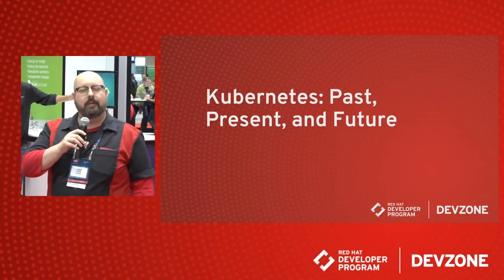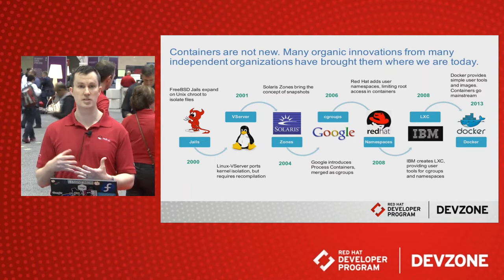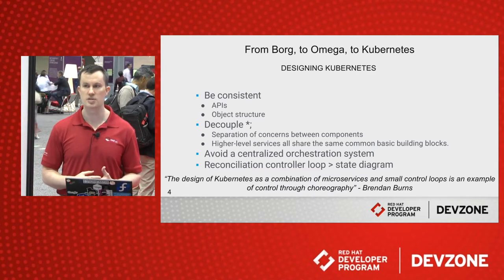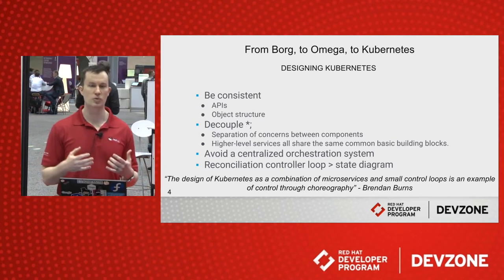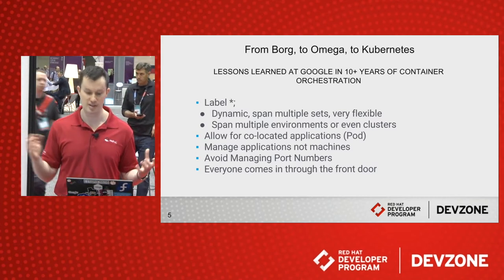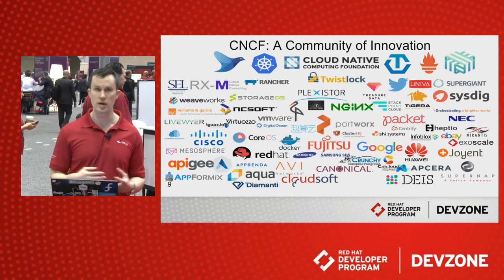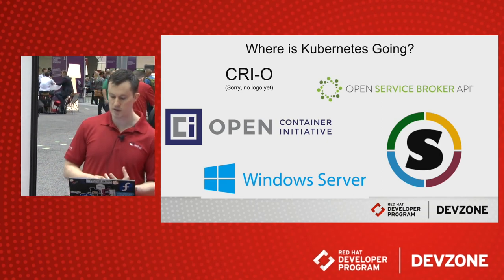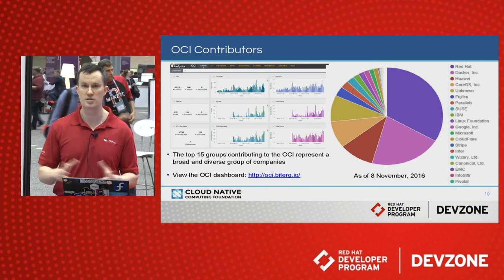Kubernetes: Past, Present, and Future, by John Osborne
A lightning talk from Red Hat Summit 2017.